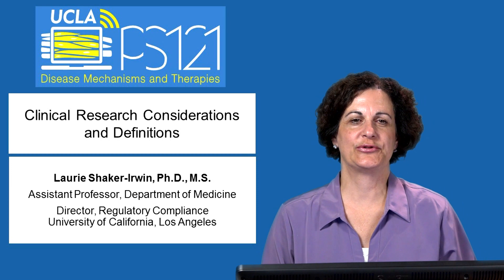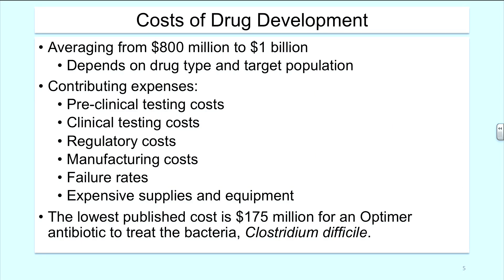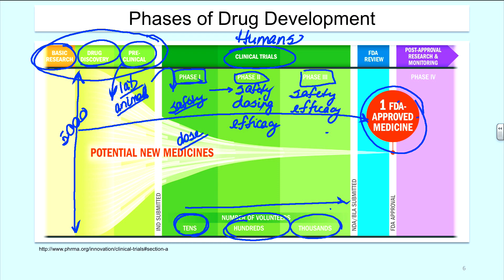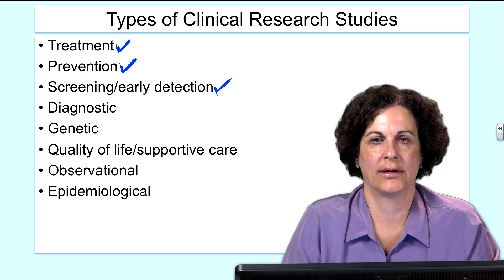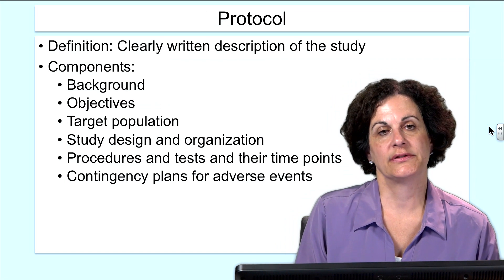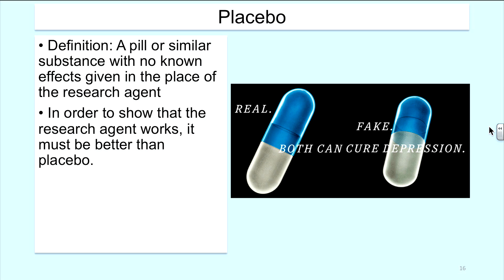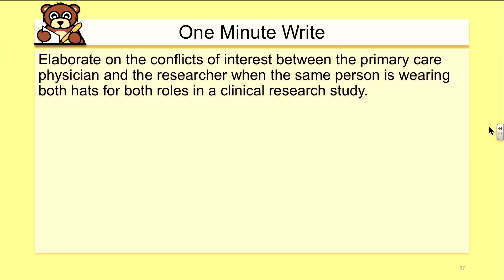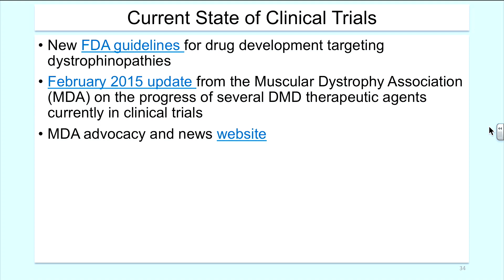PS121 Week 6 - Shaker Irwin MOD 2 Clinical Research Considerations